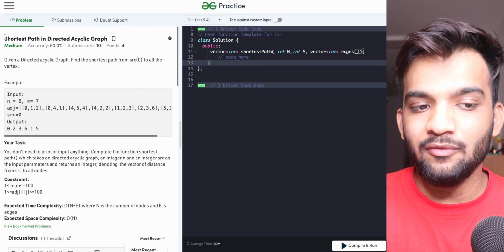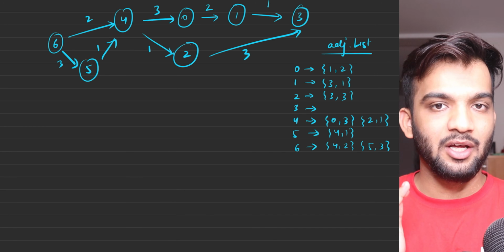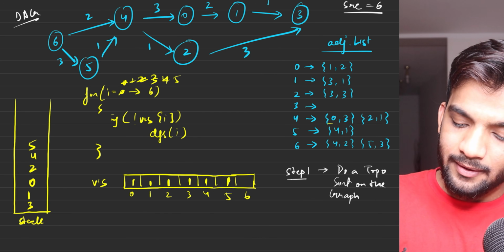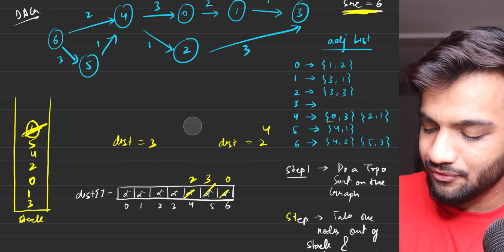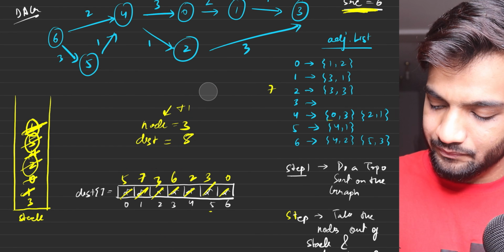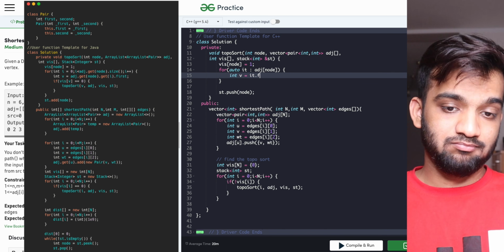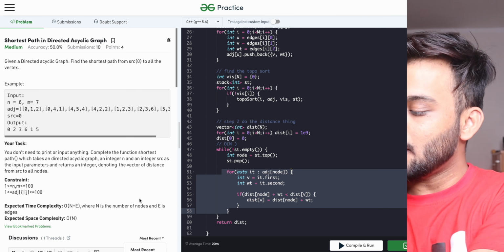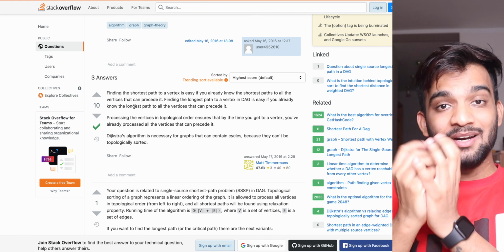G-27. Shortest Path in Directed Acyclic Graph - Topological Sort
Shortest Path in Directed Acyclic Graph - Topological Sort